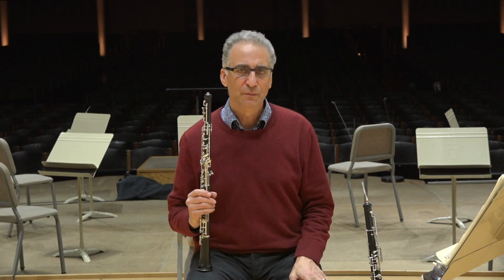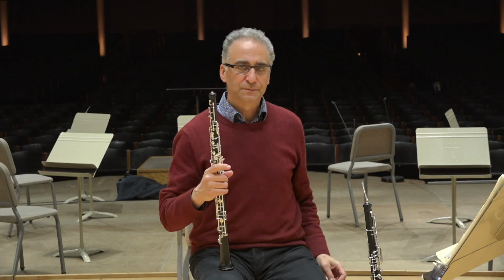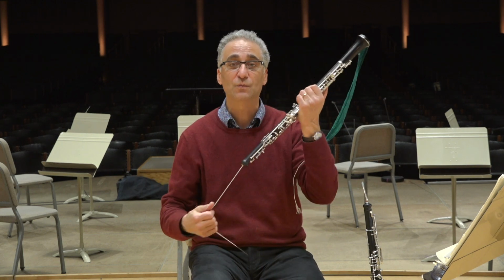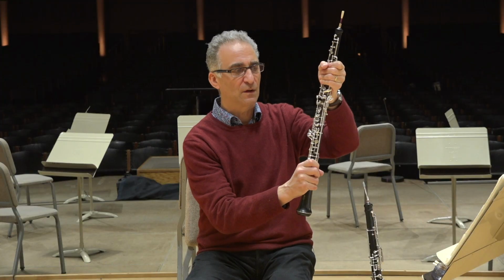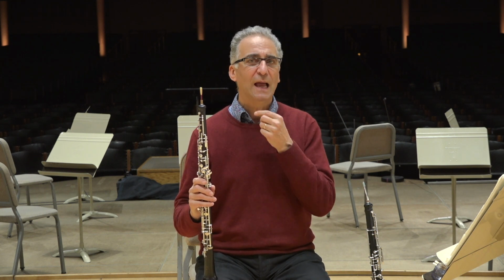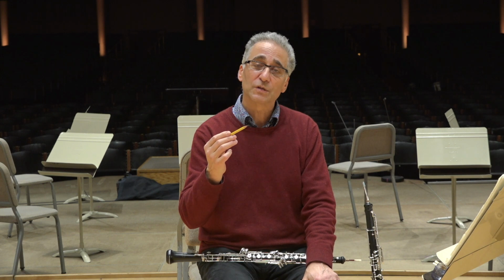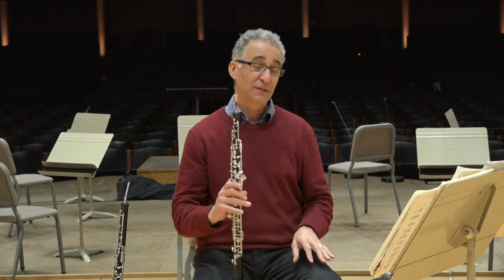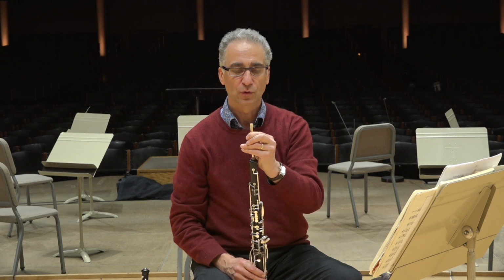Meet the Oboe: Robert Sheena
Explore the instruments of the orchestra with us! As part of our upcoming 2021 BSO Youth Concert this March, and with generous support from Bank of America, we've partnered up with Boston Public Schools to launch this new series: Meet the Instruments with the BSO.

Learn more about this series and how teachers can access our 2021 BSO Youth Concert for their students starting March 5

Follow us on all of our social channels!